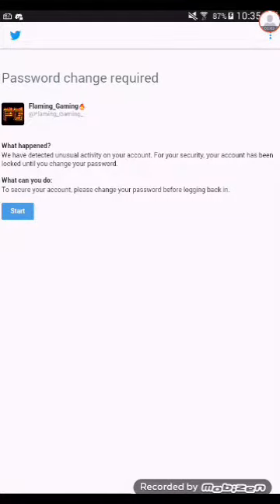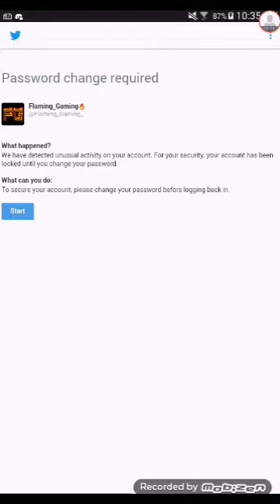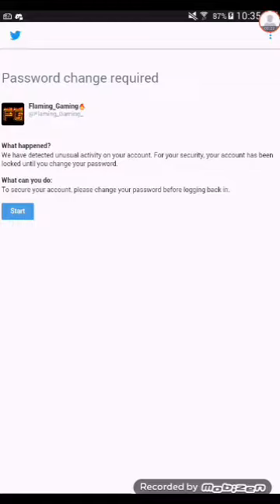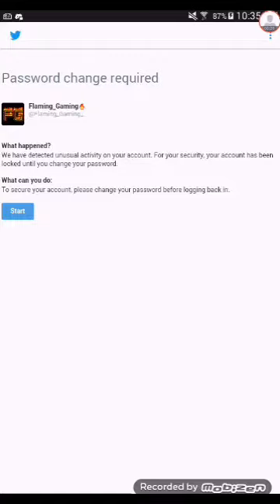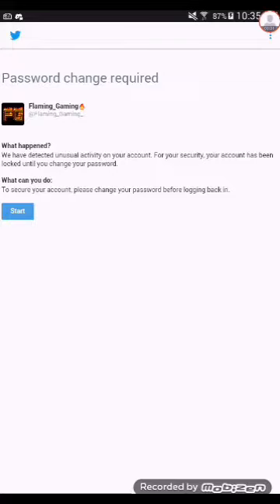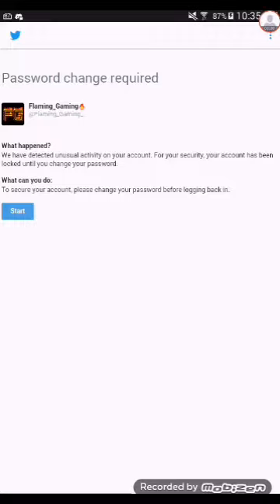MY TWITTER WAS HACKED!!!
Fuck whoever did this